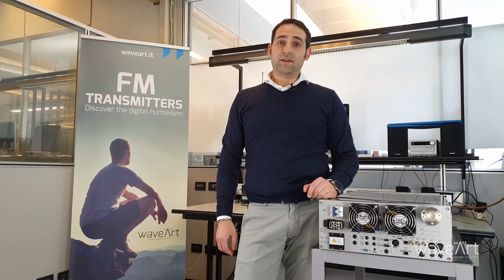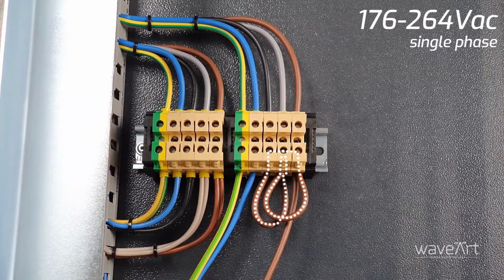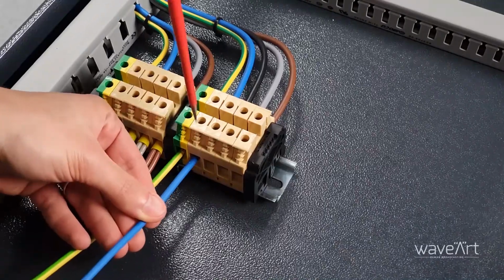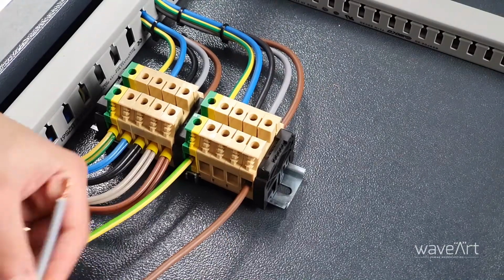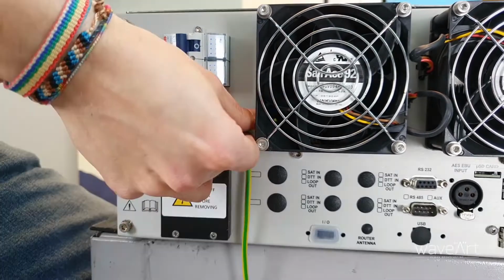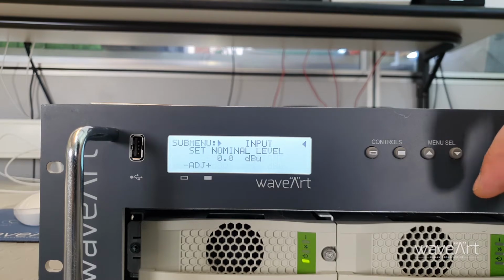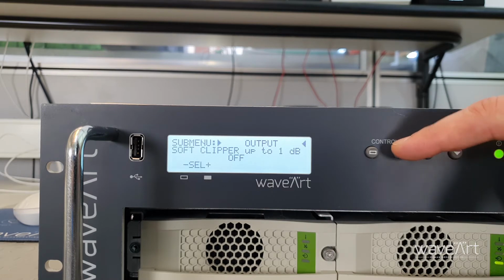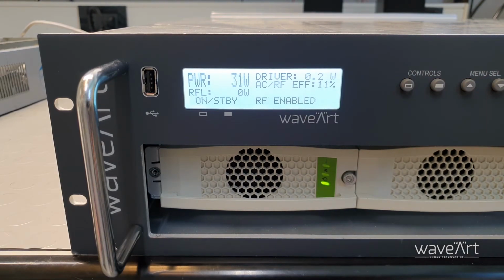Wave Series - First installation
In this video, we show you all the steps to put on the air a Wave Transmitter.
Learn how to connect the unit to the single or three-phase AC line, to properly ground it, and to perform the first set up.